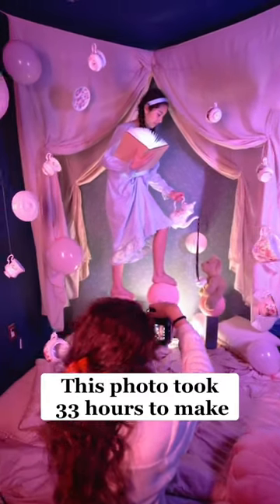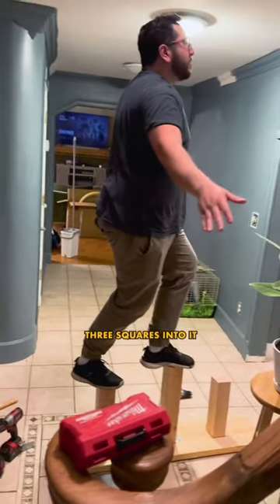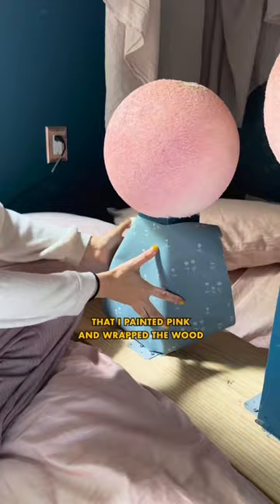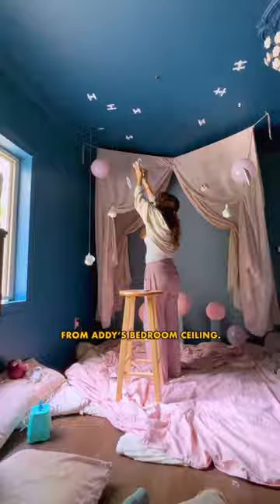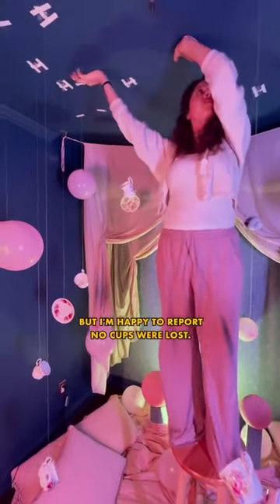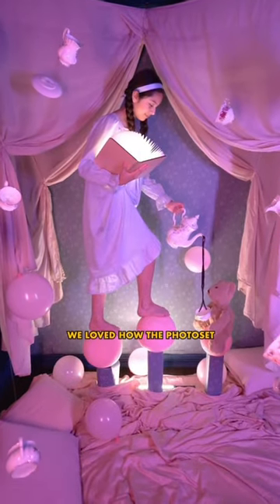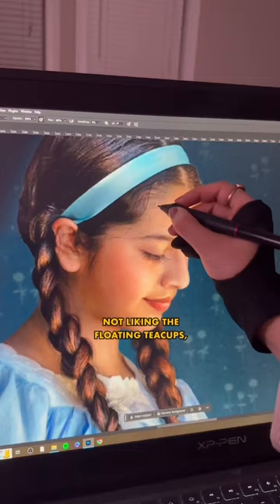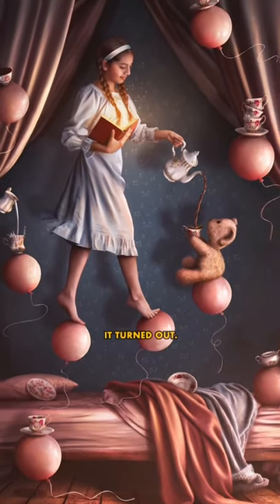I Actually Hung Tea Cups From My Ceiling For This! 🫖